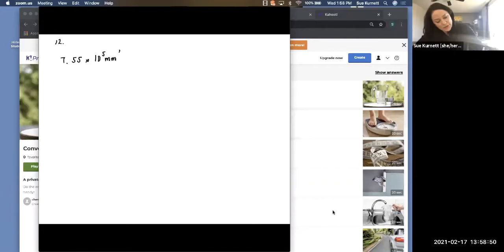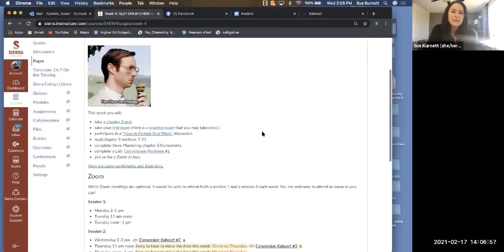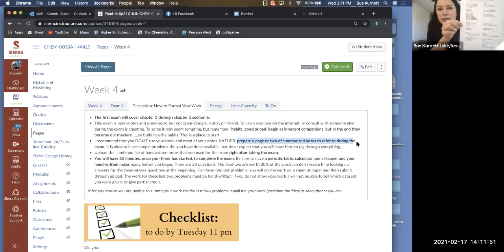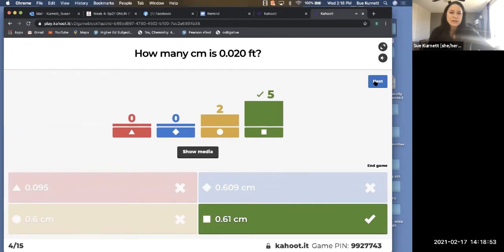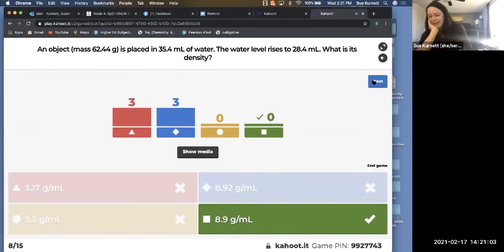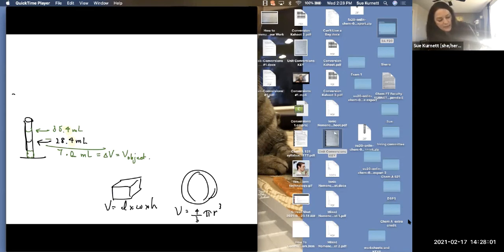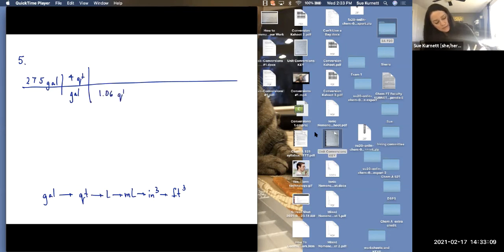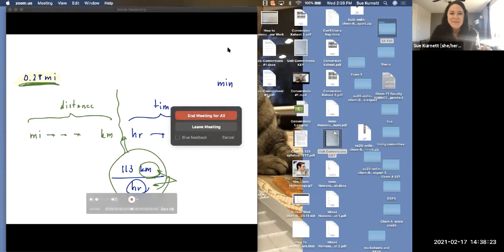Conversion Kahoot! 2